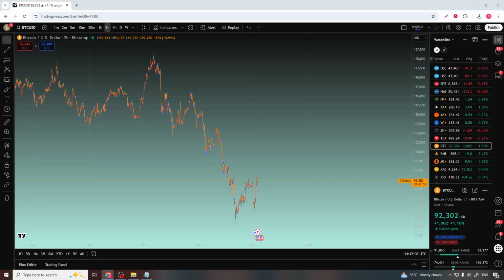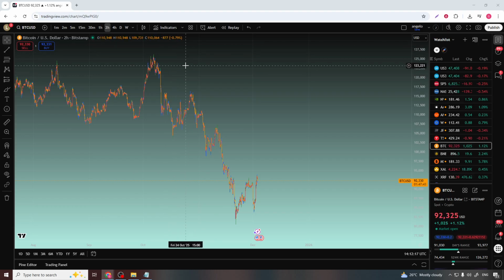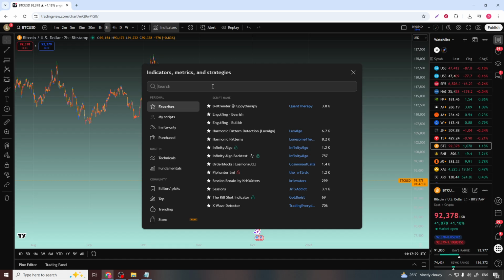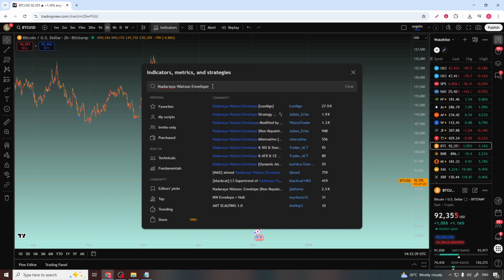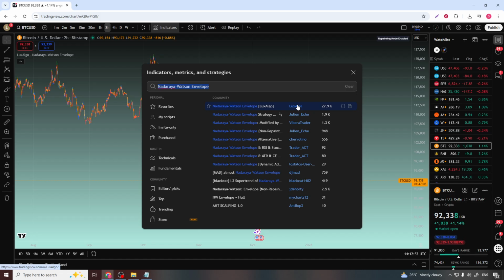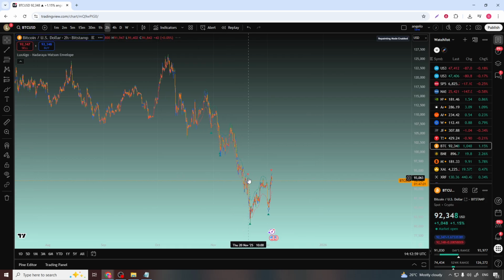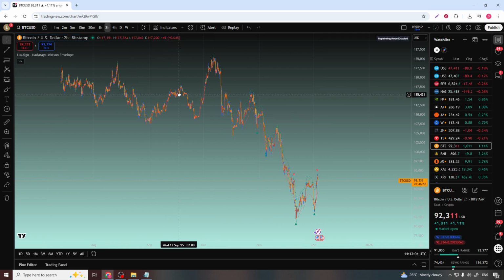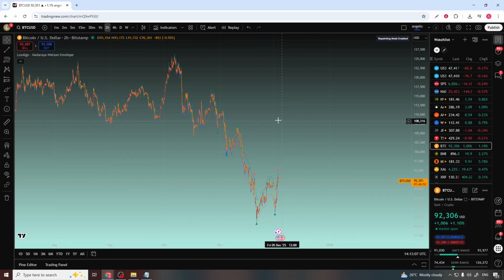How To Add Nadaraya Watson Envelope In Tradingview Pro (Quick And Easy Guide)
Learn how to add Nadaraya Watson Envelope in TradingView Pro to enhance your trading charts and identify trend channels with precision. Discover step-by-step methods to spot overbought and oversold areas, trend reversals, and market momentum. Perfect for traders who want to improve their entry and exit points for stocks, crypto, or forex.

In this video, you’ll learn how to apply Nadaraya Watson Envelope, adjust settings for optimal signals, and interpret the envelopes effectively to make smarter trading decisions. This quick guide ensures you can start using this tool immediately for better chart analysis.